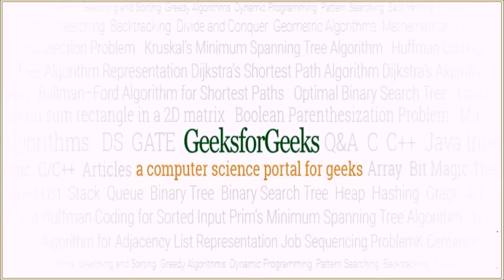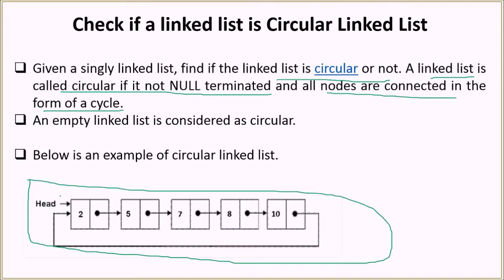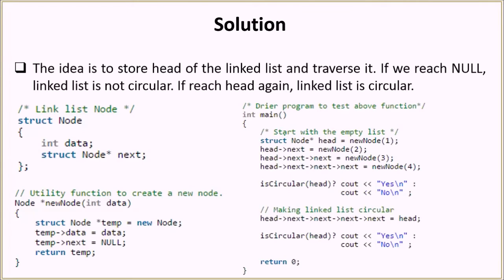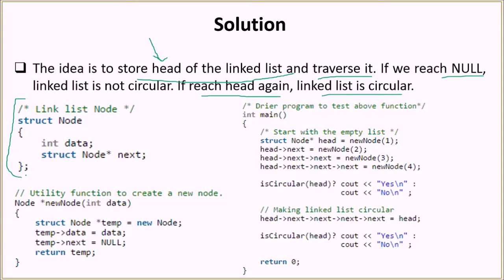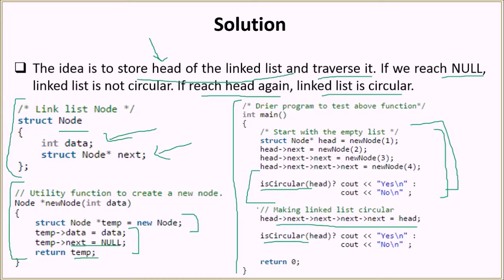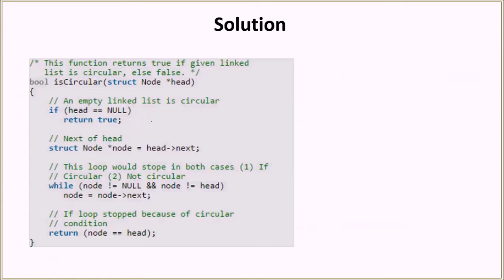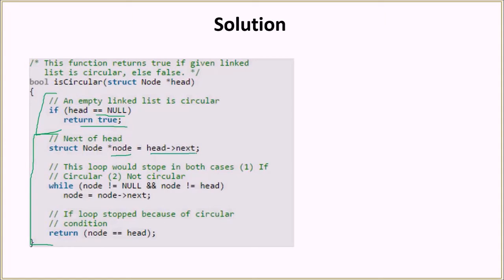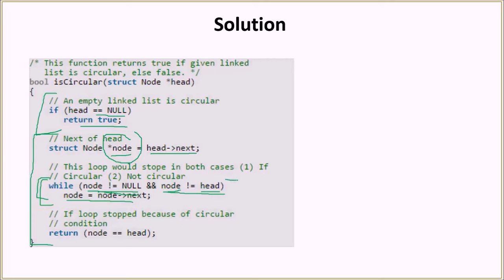Check if a linked list is Circular Linked List | GeeksforGeeks